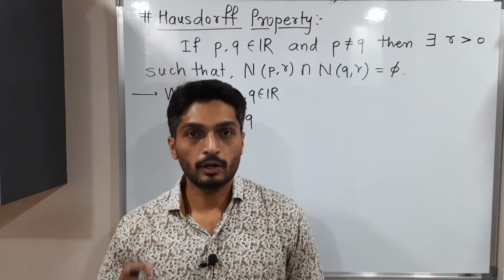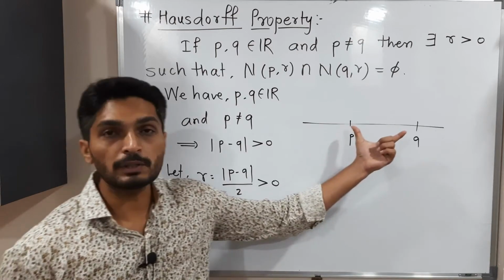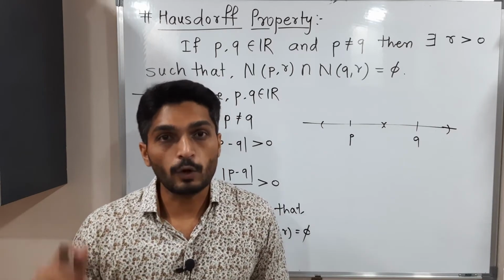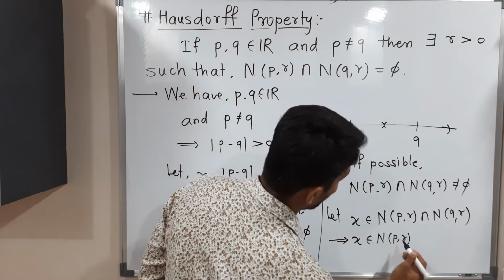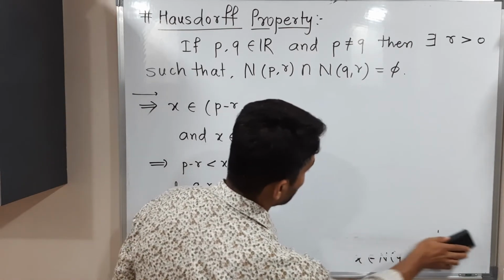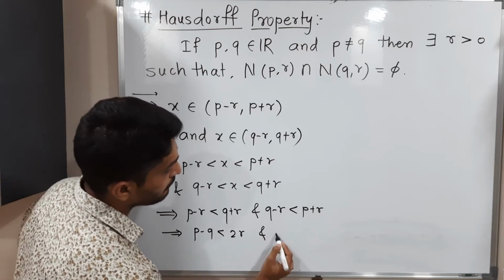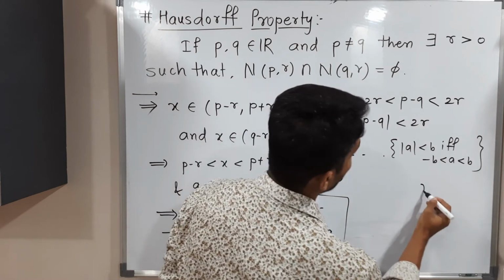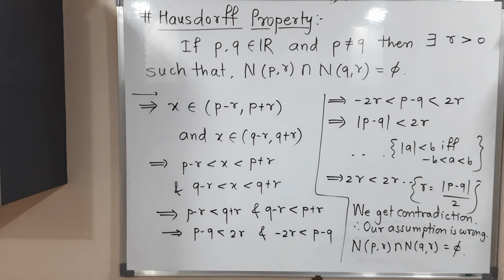Calculus I - Unit 1 - Lecture 39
Hausdorff Property